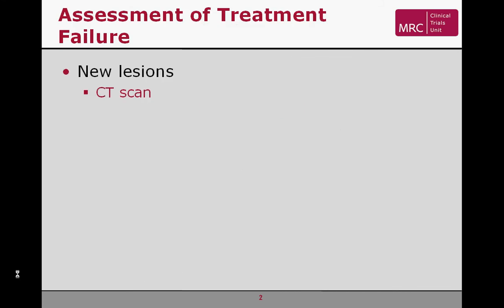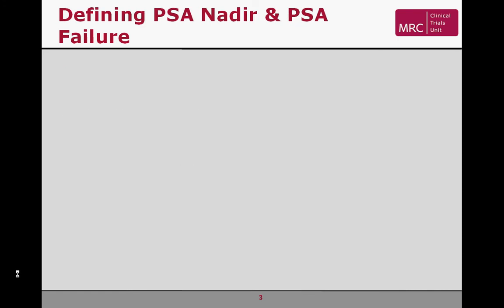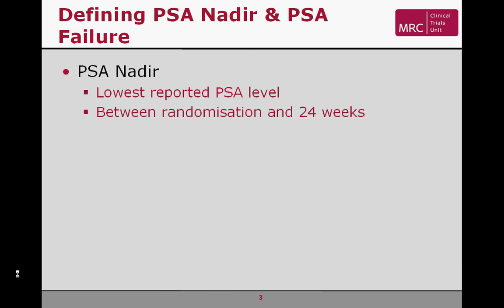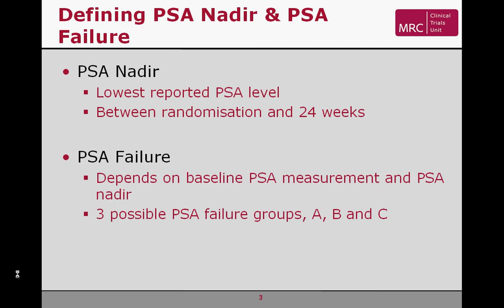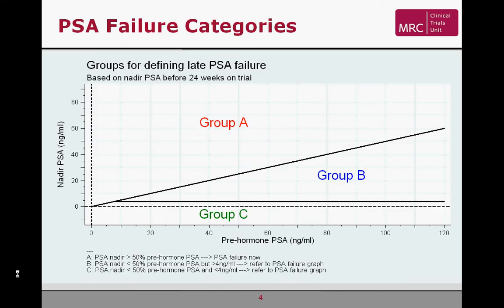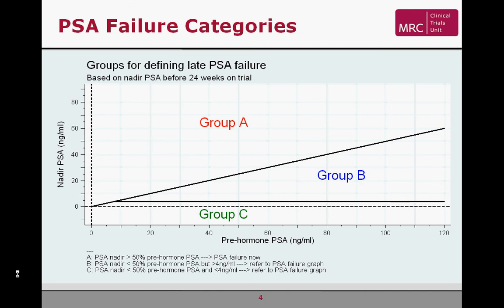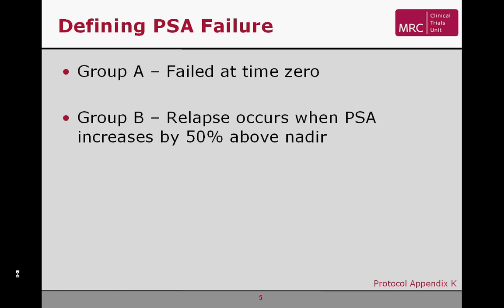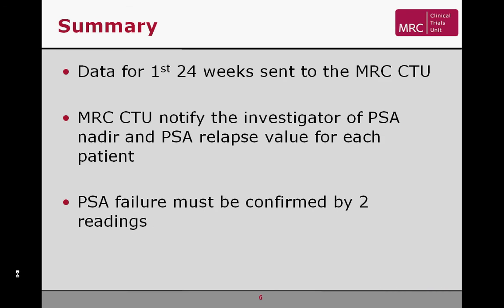STAMPEDE Treatment Failure.avi